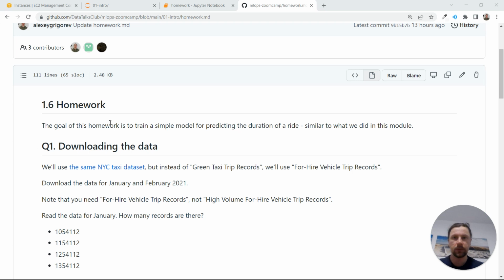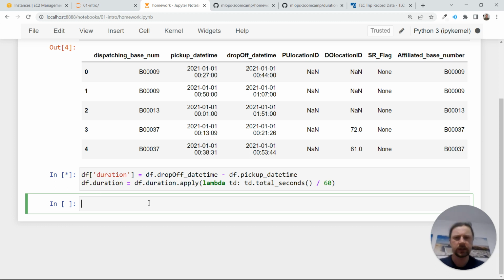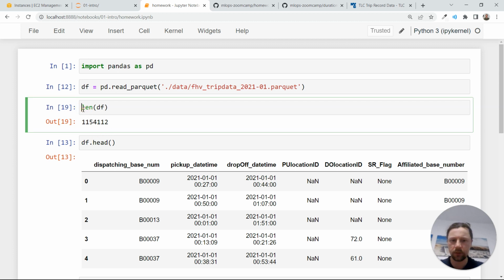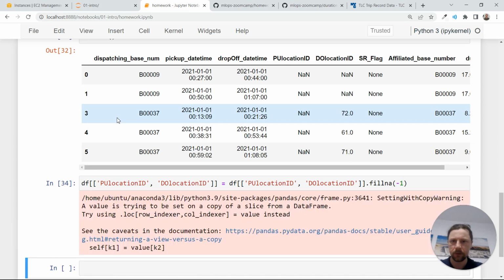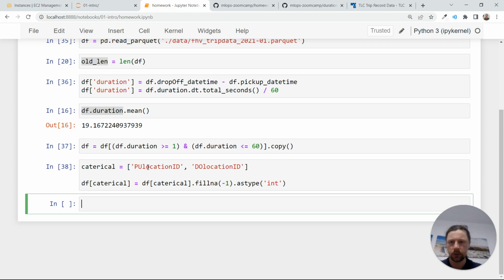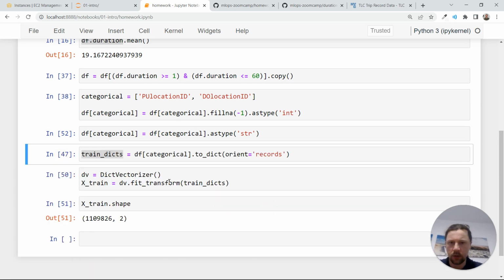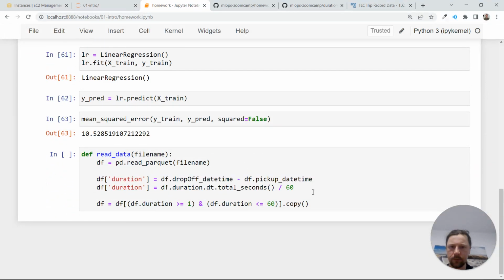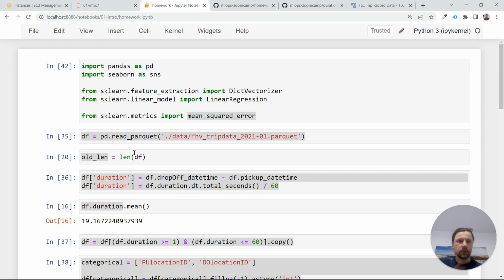MLOps Zoomcamp 2022 - Homework #1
Timecodes:

00:00 Introduction of Homework 1 solution
00:21 Downloading dataset
01:05 Records in dataframe (Q#1)
01:39 Computing Duration (Q#2)
03:50 Data preparation
06:17 Missing values (Q#3)
09:19 One-hot encoding (Q#4)
13:26 Training a model (Q#5)
14:39 Evaluating the model (Q#6)